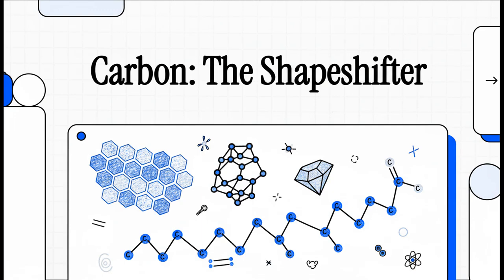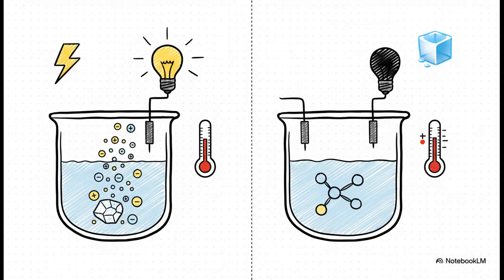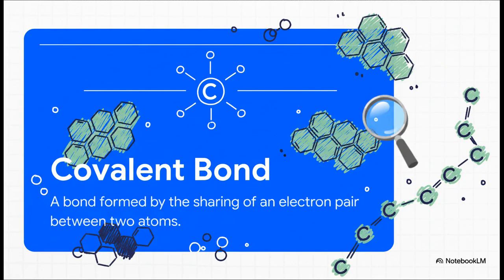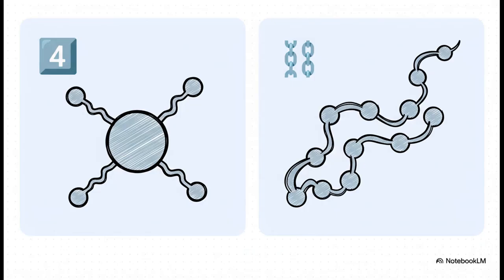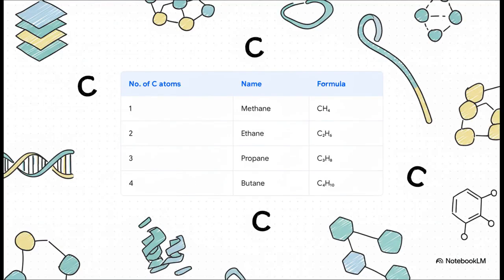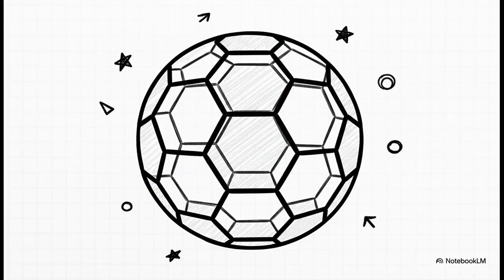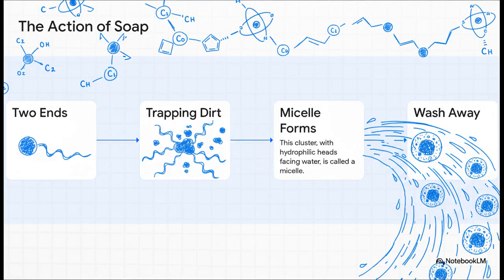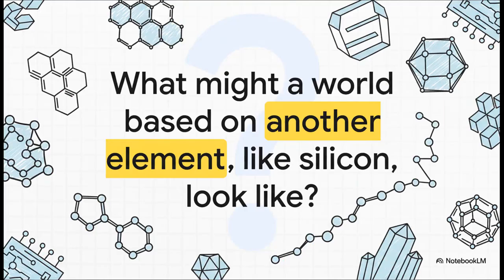Carbon and its compounds explanation rapid .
Introduction to Concise Study & Purpose of the Video

Importance of the Chapter in Class 10 Board Exams

Complete Concept Explanation (Section-by-Section)

Nature of Carbon

Covalent Bonding

Hydrocarbons and Types

Homologous Series

Functional Groups

Nomenclature

Chemical Properties

SummaryIntroduction to Concise Study & Purpose of the Video

Nature of Carbon

Covalent Bonding

Hydrocarbons and Types

Homologous Series

Functional Groups

Nomenclature

Chemical Properties

Summary